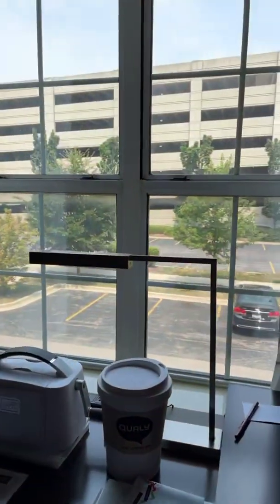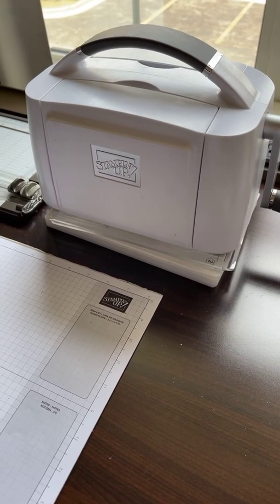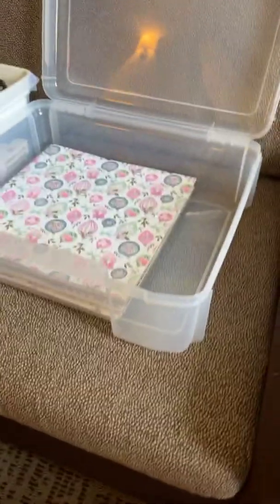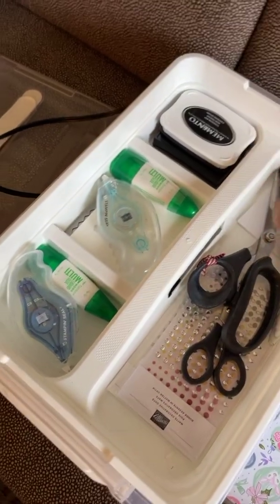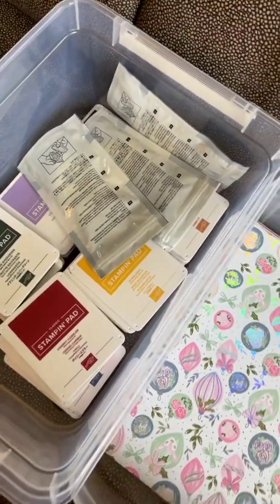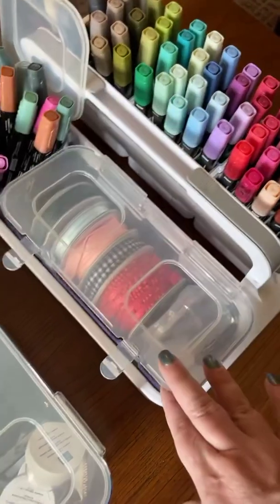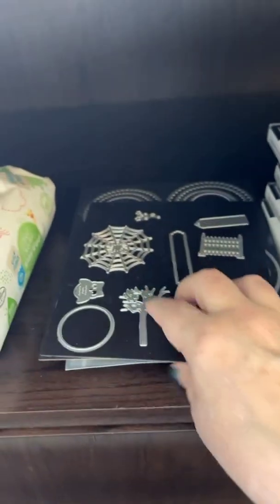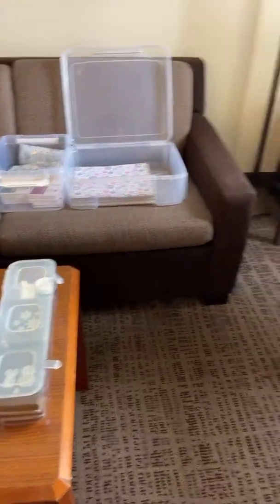Stamping when Space is Limited: How to Organize Your Stamping Supplies In a Small Space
It's just me. sharing tips on how to store your supplies in a small space. One of the questions I get asked all the time is how to organize stamping supplies when you are limited on space. This is a Facebook Live replay from my hotel room where I show you everything I took on my last trip. limited supplies and limited space!